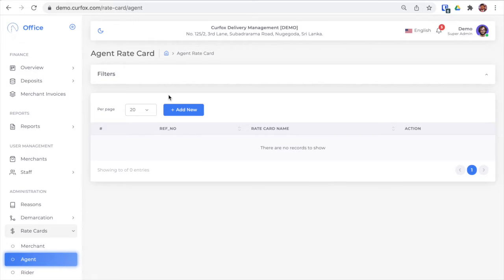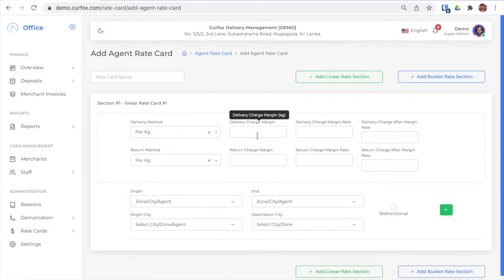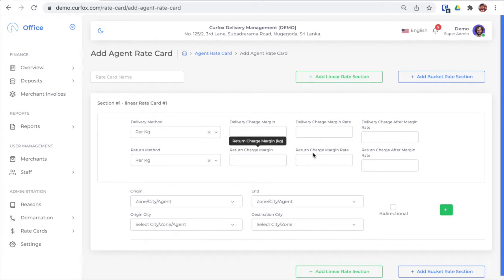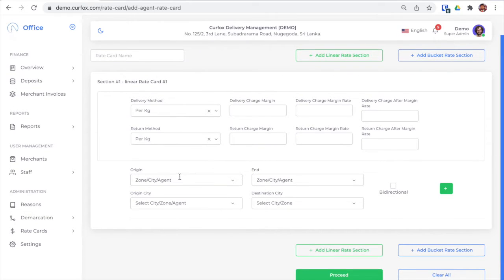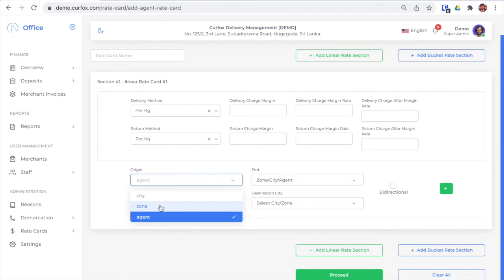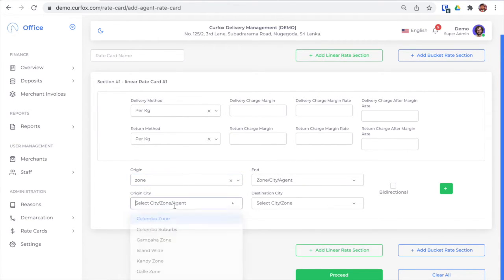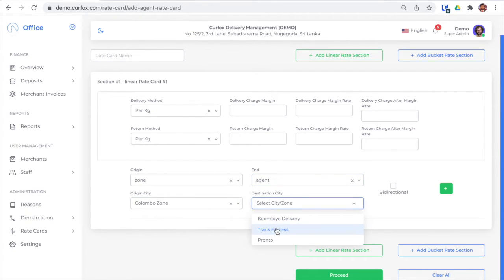Tutorial #11 Rate Card for External Courier Agents 02